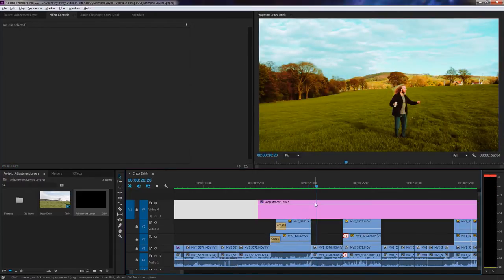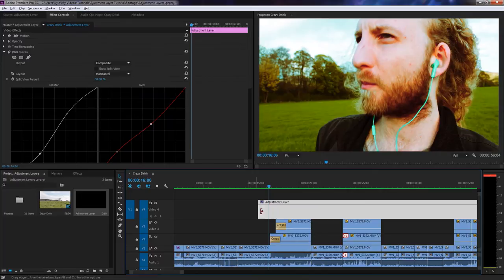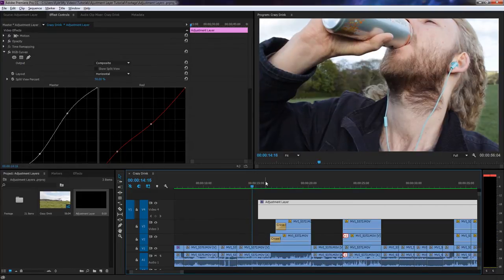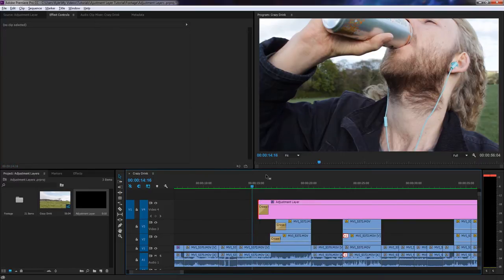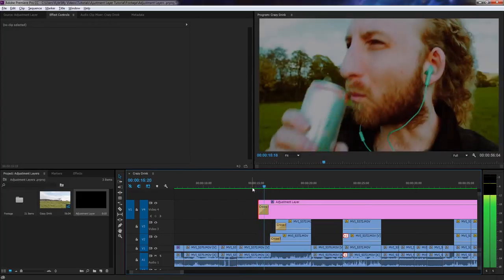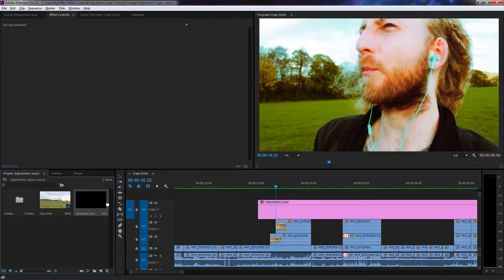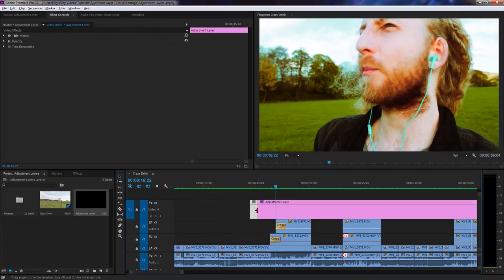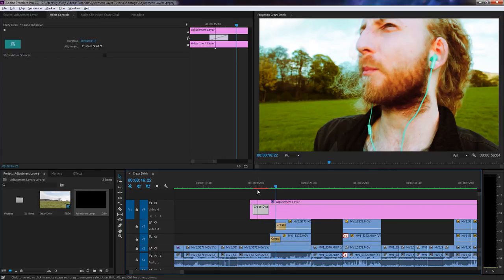How to Fade an Adjustment Layer in Adobe Premiere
If you have ever tried to fade in an adjustment layer in Adobe Premiere then you may have encountered this problem. But fear not this quick tutorial will show you how to fix that.